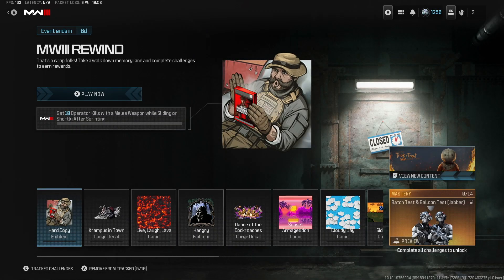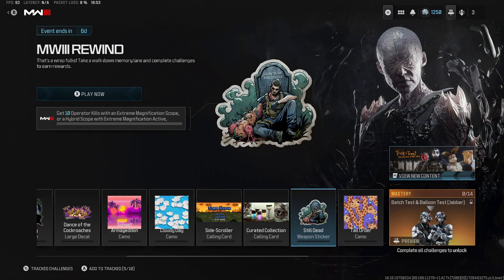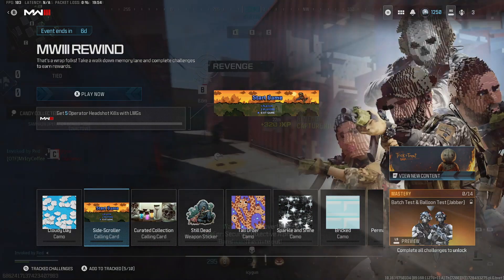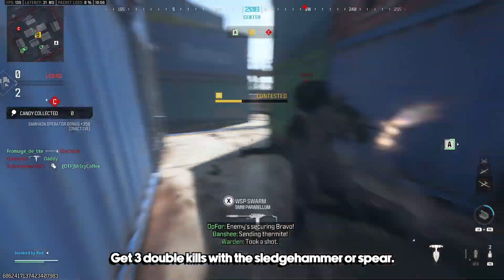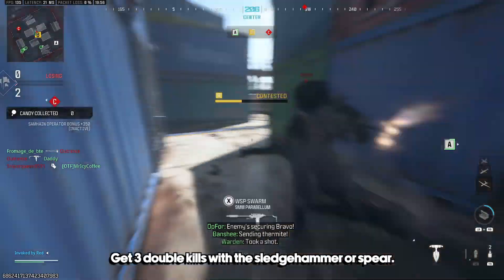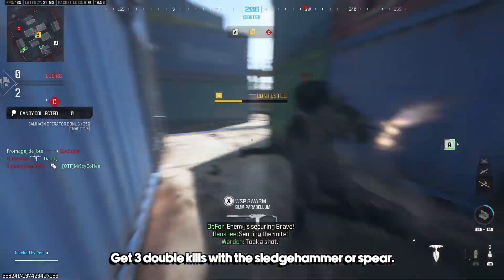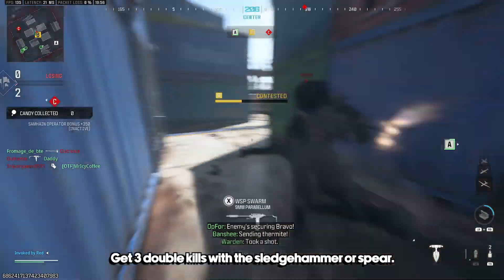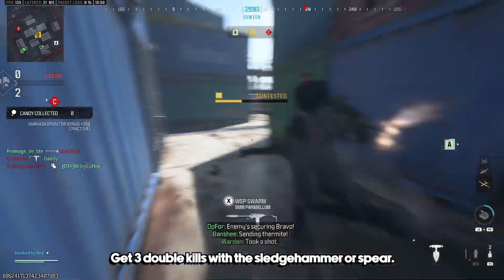Modern Warfare 3 Rewind Event Guide: Unlock Camos & Two Alternate Beta Operator Skins!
Modern Warfare 3 is over... the MW3 Rewind is the final event that rewards you with 5 weapon camos and TWO OPERATOR SKINS Batch Test and Balloon Test! 🎁 ✨